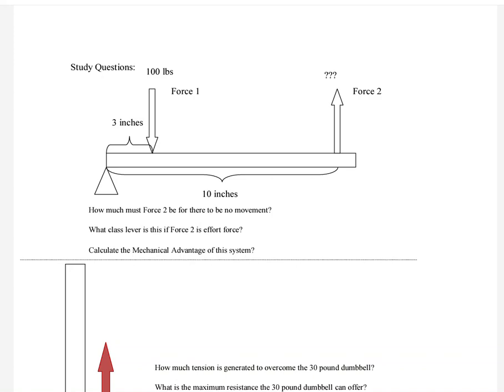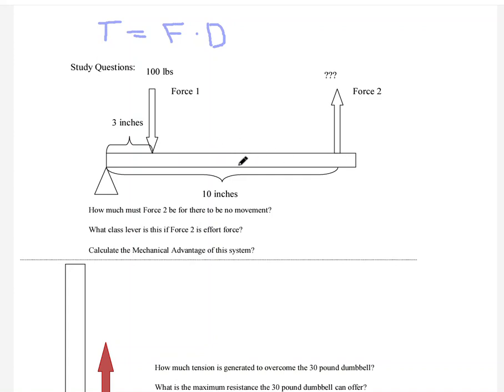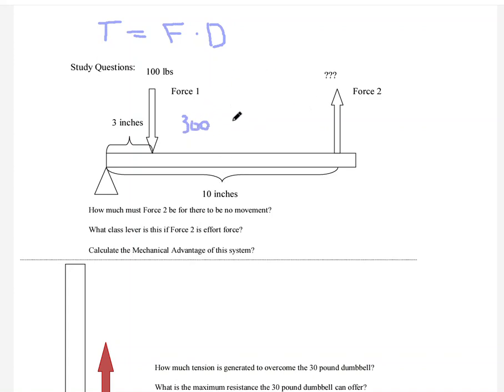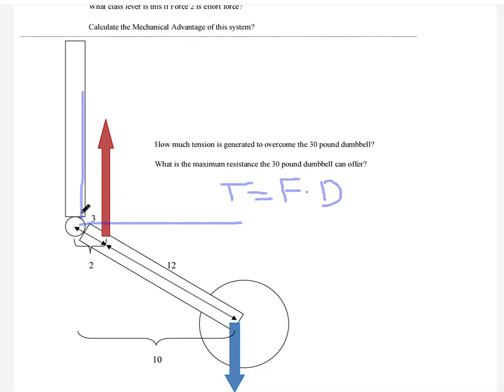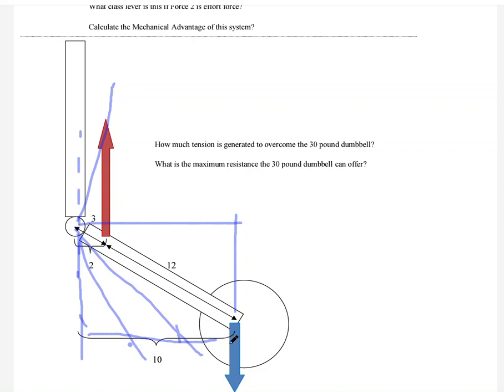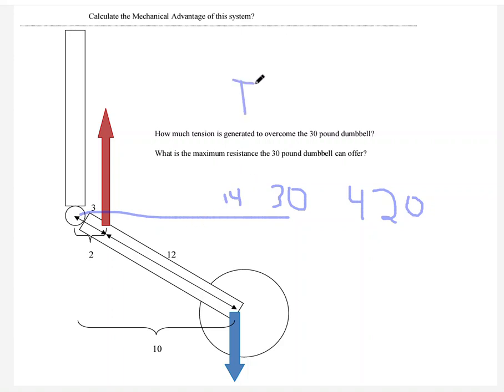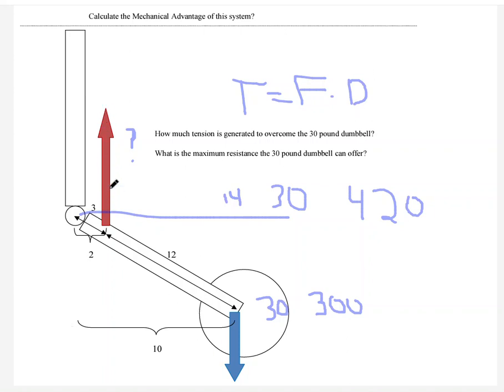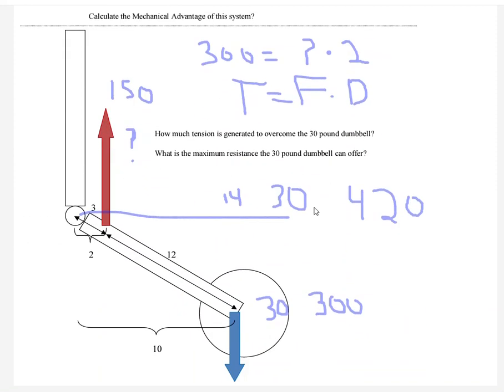Moment Arms vs. Lever Arms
How to calculate muscle tension and/or weight in a lever system of the body.